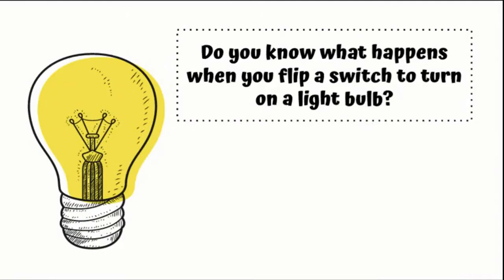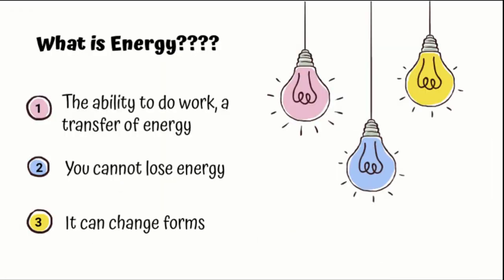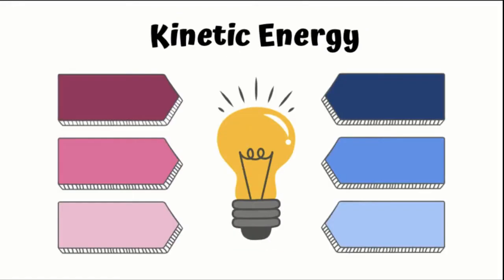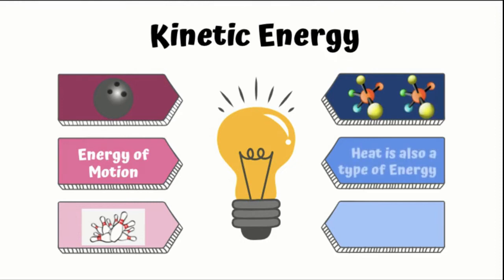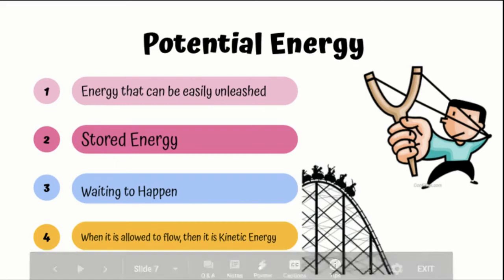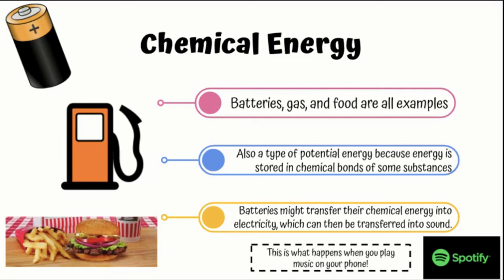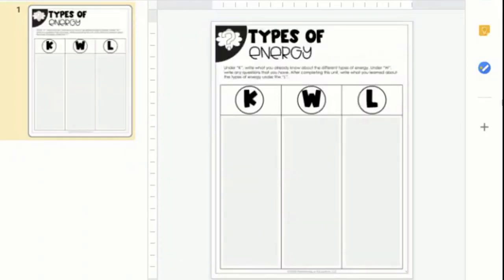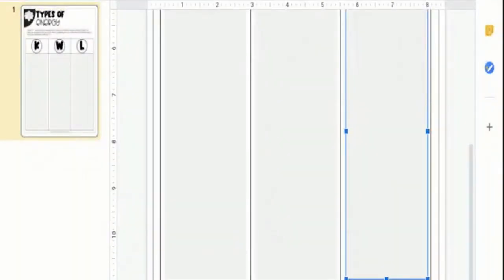Energy Day 1